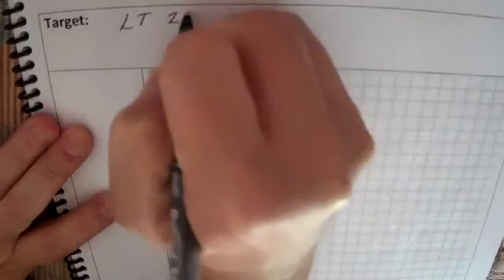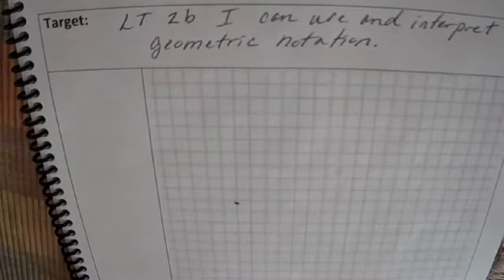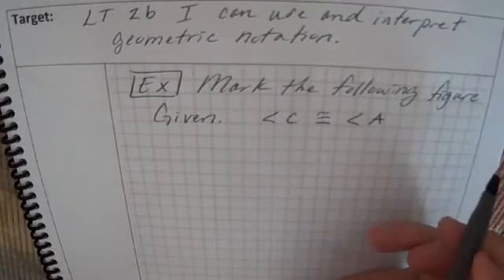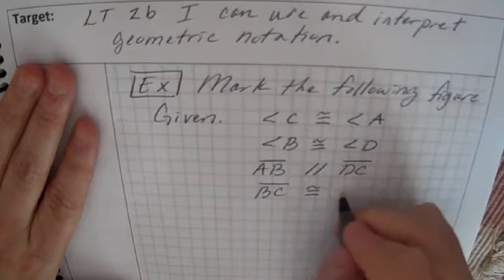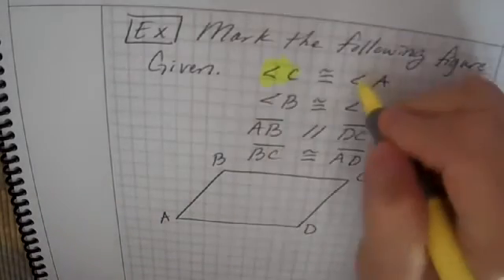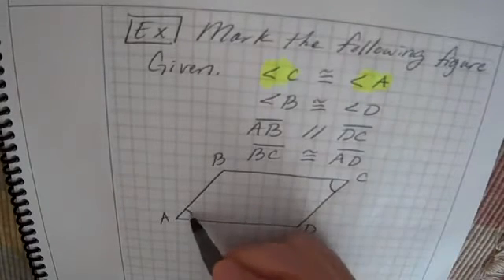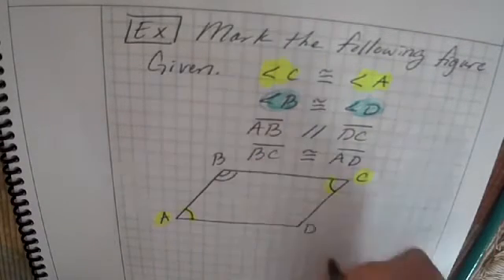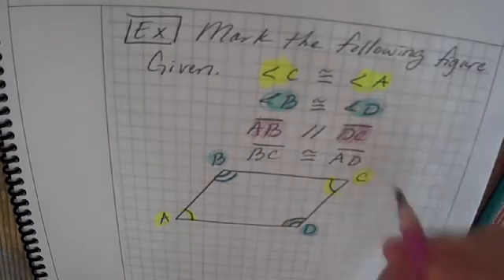Geometry - Learning Target 2B